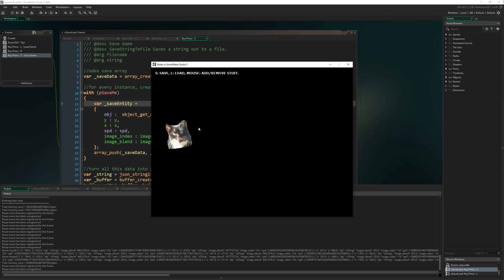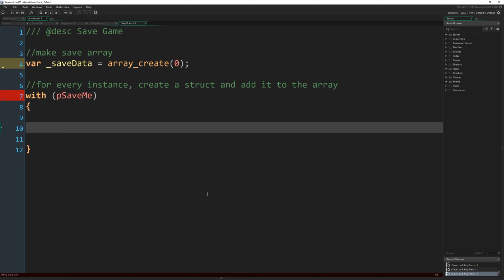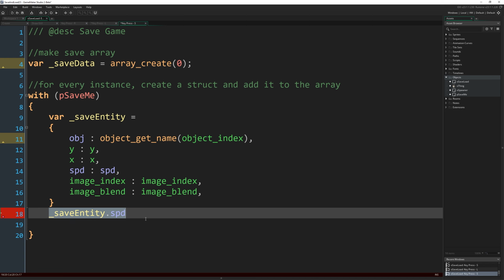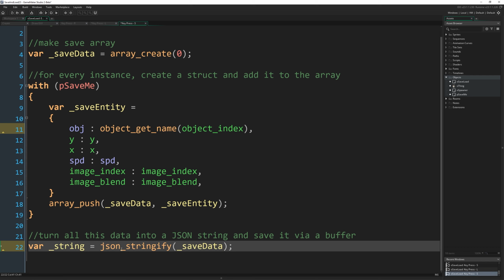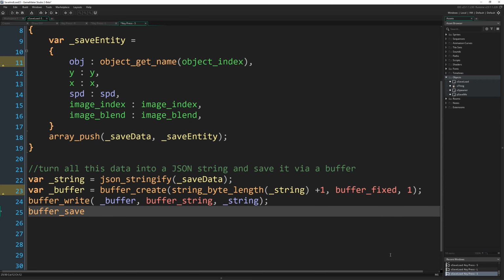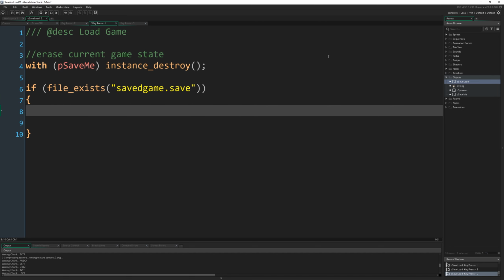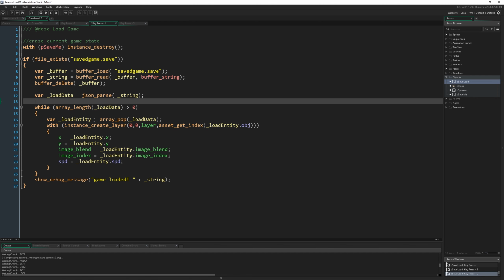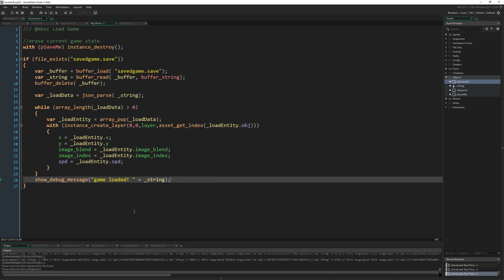GameMaker Studio 2 - Best Saving and Loading Tutorial (2.3.1+)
Like the other tutorial I did, only better. A universal approach for when you need to save or load data in GameMaker, using JSON, structs and arrays.

00:00 - Intro & Version Warning
01:00 - JSON & Data types explained
01:51 - Saving the data
15:00 - Loading the data
21:55 - Video Credits